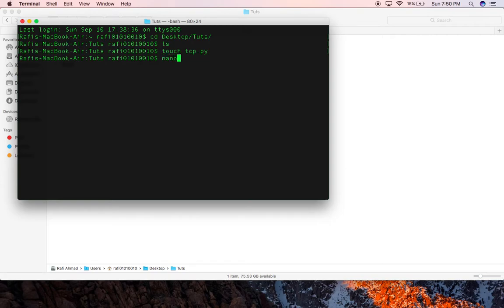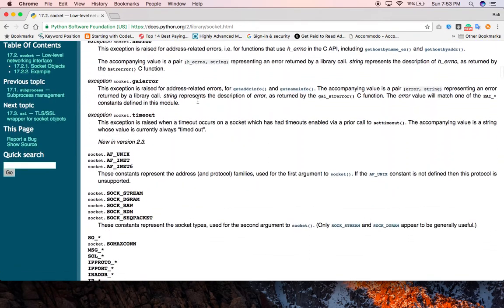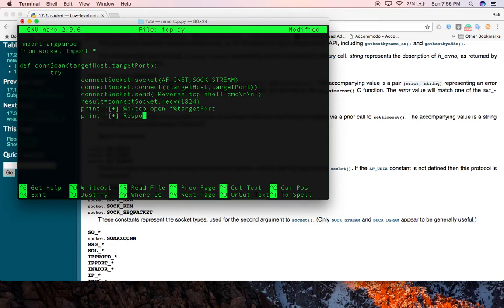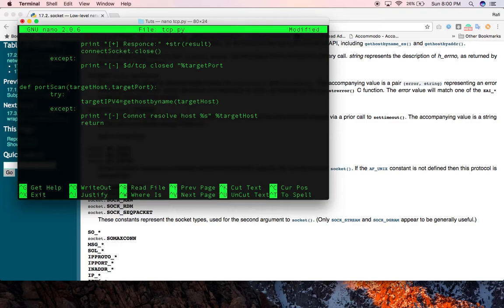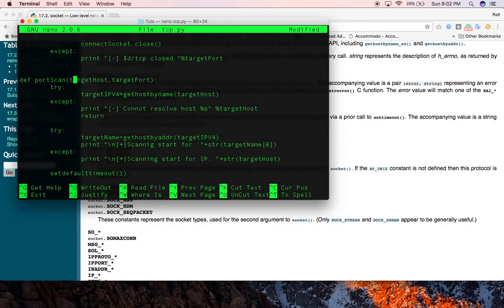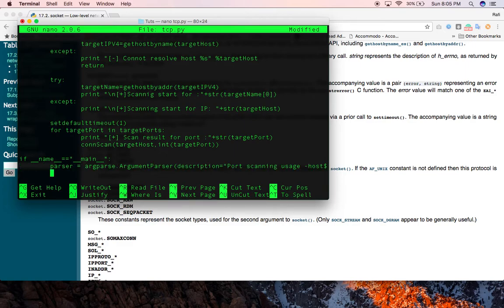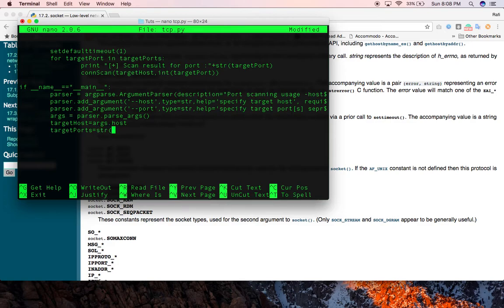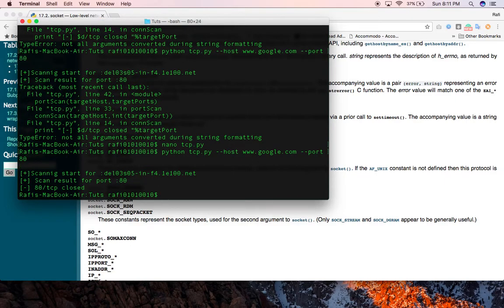Chapter 2 | Violent Python - A Cookbook for Hackers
In this tutorial, we are going to build a TCP port scanning from scratch.
please contribute to the code to make it more accurate